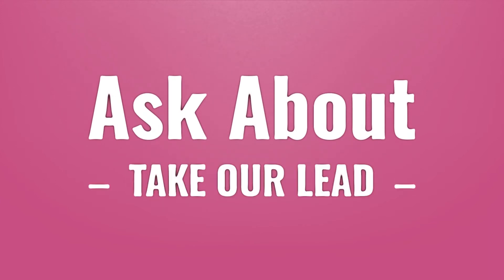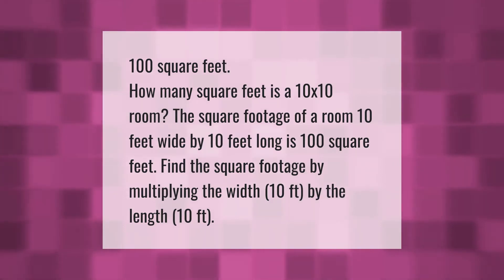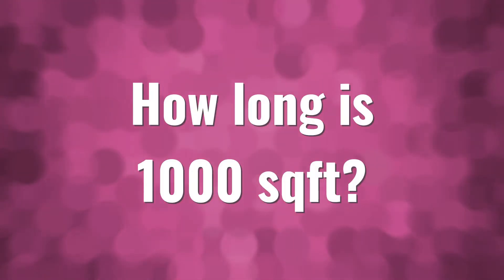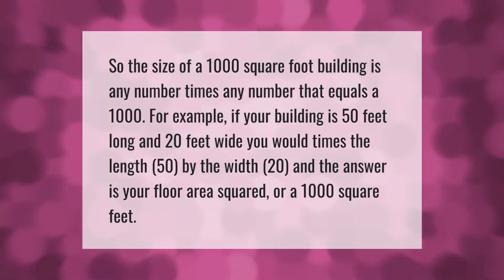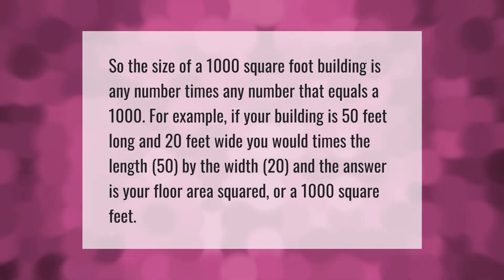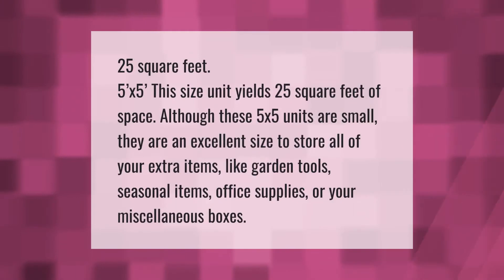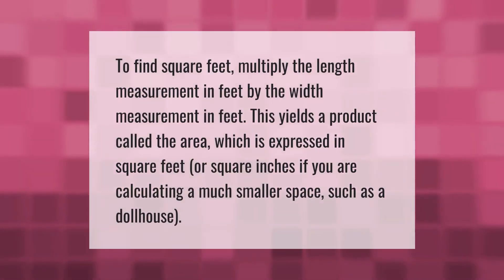How many square feet is a 10x10 room?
00:00 - How many square feet is a 10x10 room?
00:36 - How long is 1000 sqft?
01:08 - How many square feet is a 5x5 room?
01:40 - How do I calculate sq ft?

Laura S. Harris (2020, December 31.) How many square feet is a 10x10 room?
    AskAbout.video/articles/How-many-square-feet-is-a-10x10-room-202286